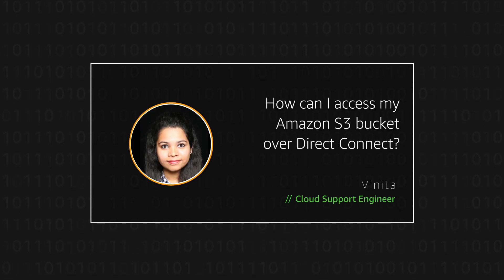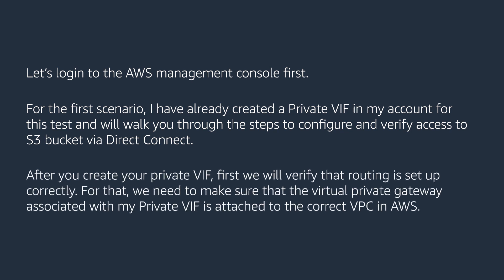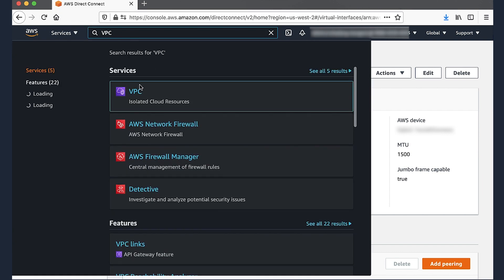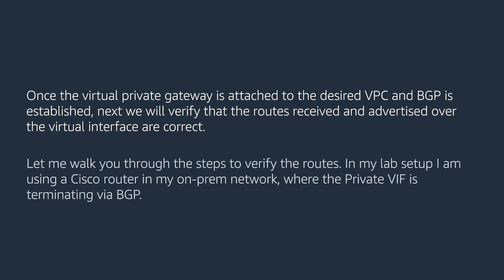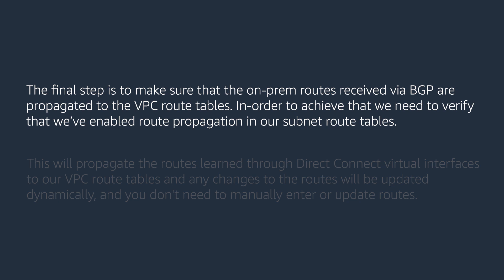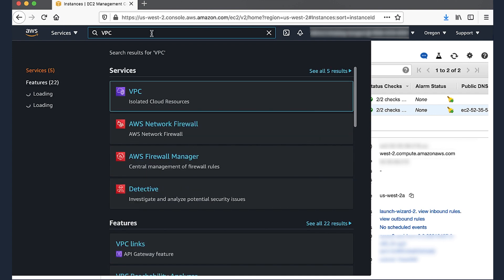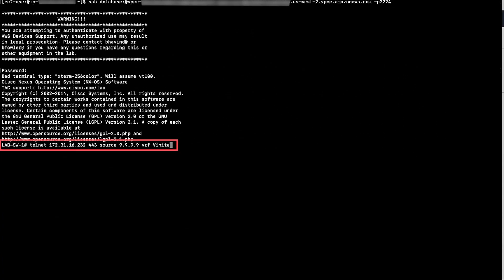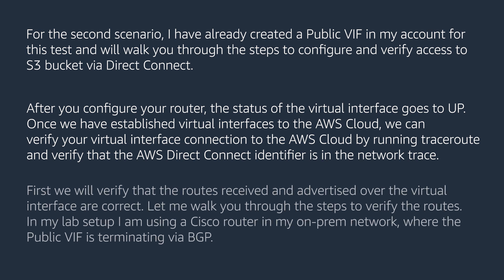How can I access my Amazon S3 bucket over Direct Connect?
Skip directly to the demo: 0:26

For more details see the Knowledge Center article with this video